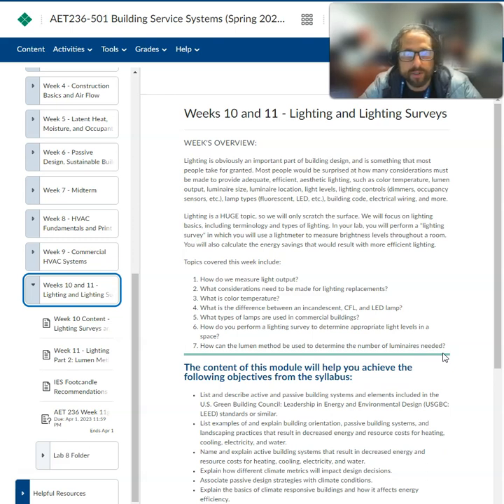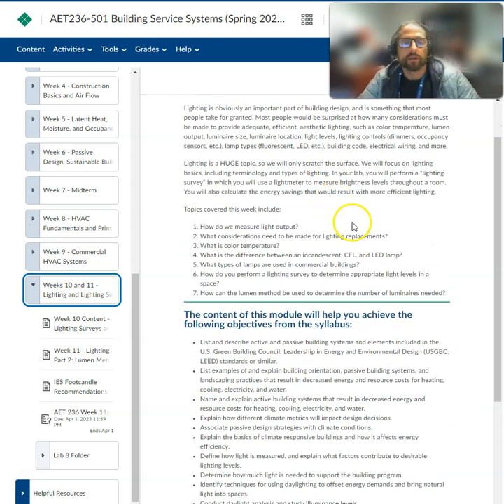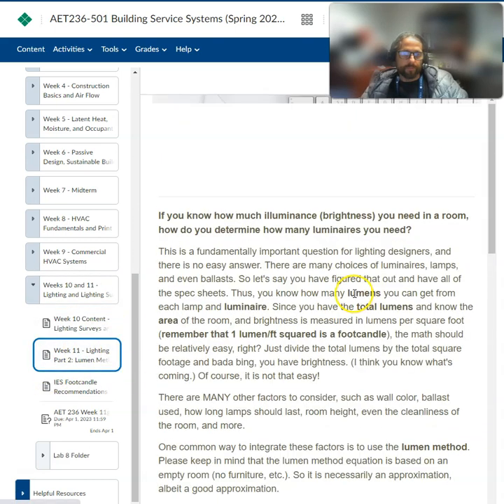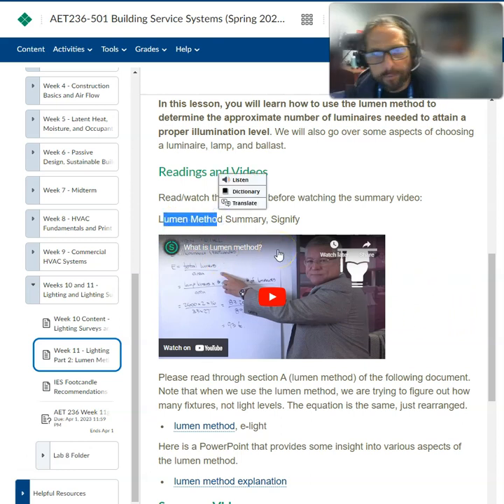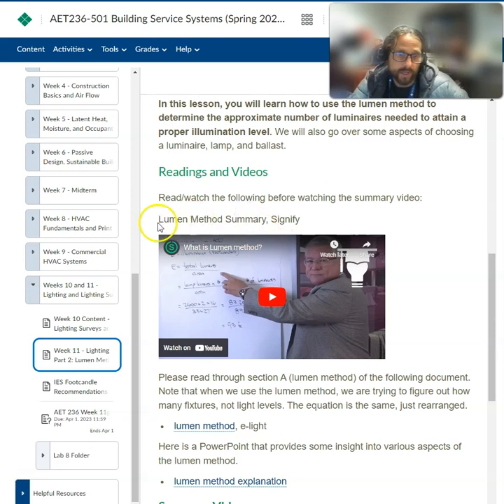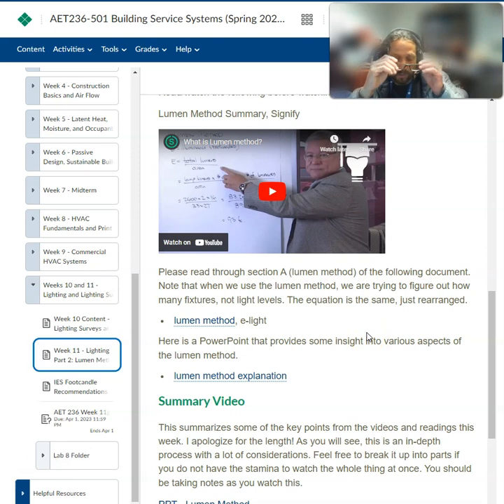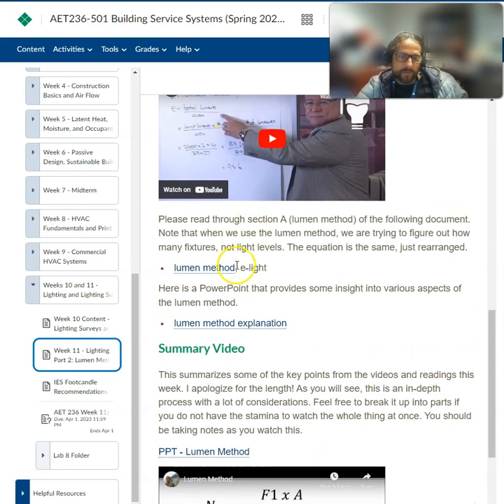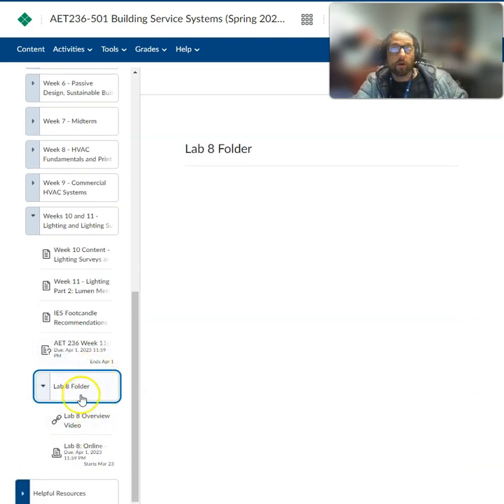AET 236 Week 11 Intro